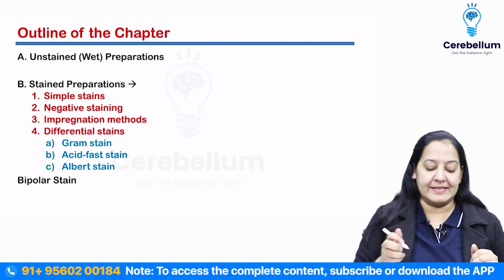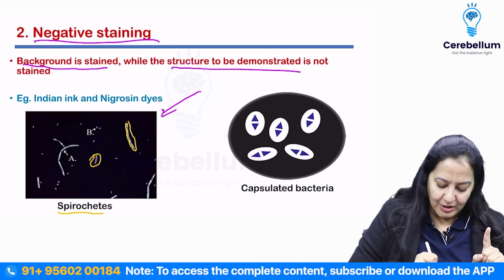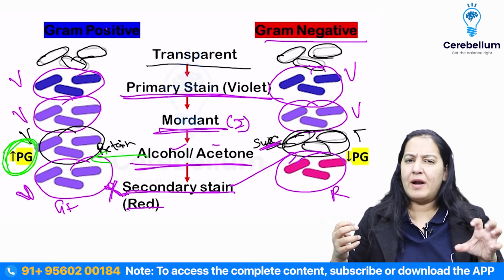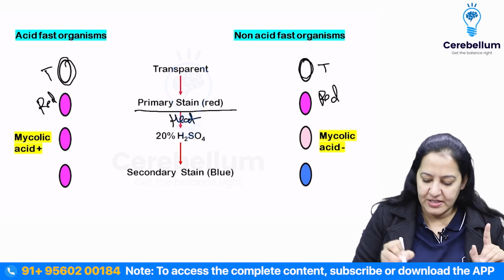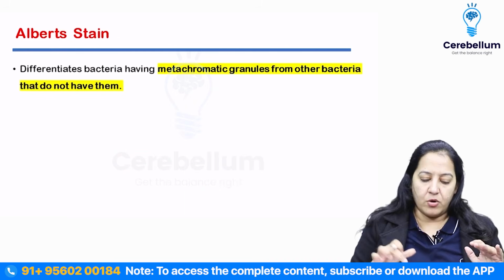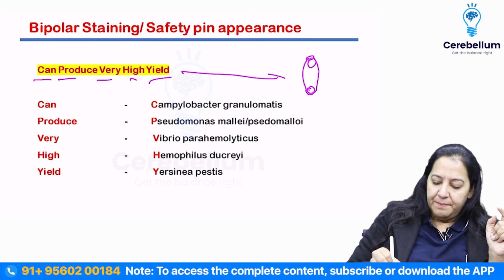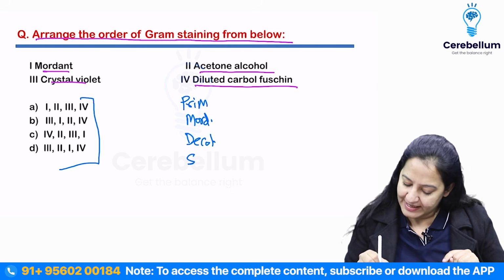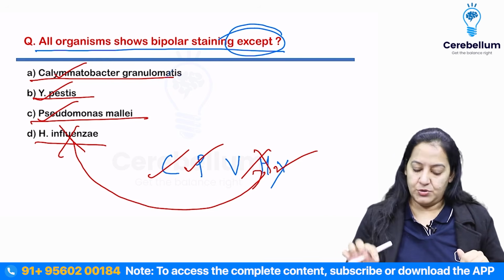Staining Techniques Simplified | Microbiology NEET PG/INICET Must-Know Topic | Dr. Priyanka Sachdev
Hello everyone, this is Dr. Priyanka Sajdev, and in this session, we’ll cover one of the most important high-yield topics in Microbiology — Staining Techniques, for NEET PG, INI-CET, and FMGE exams.

You’ll learn:
🔹 The concept of unstained (wet) preparation and its importance
🔹 Step-by-step explanation of hanging drop preparation
🔹 The difference between motility and morphology observations
🔹 Types of staining — Simple stain, Negative stain, Impregnation method, Differential stains (Gram stain, Acid-Fast stain, Albert stain, Bipolar stain)
🔹 How to approach image-based questions (IBQs) from this topic in exams

This lecture will help you build strong microbiology concepts for NEET PG and INICET — so you not only memorize but truly understand what’s behind every stain!

📚 Watch till the end to learn how to tackle staining-related MCQs confidently in the exam.